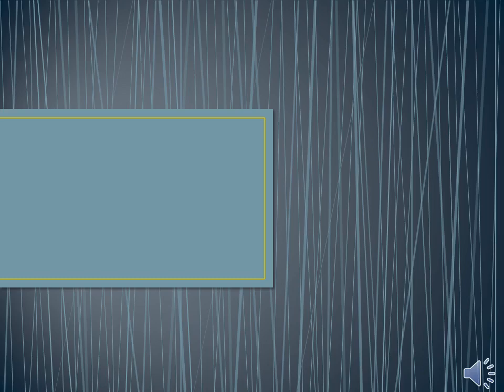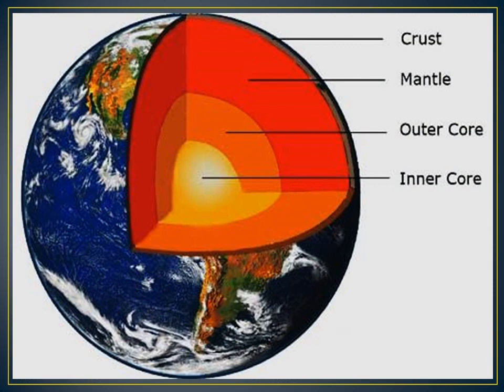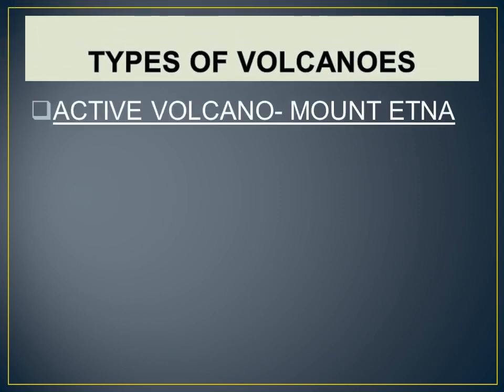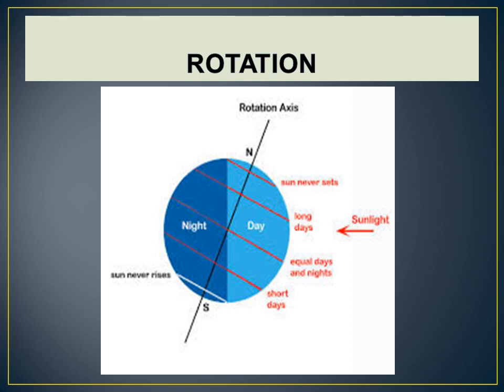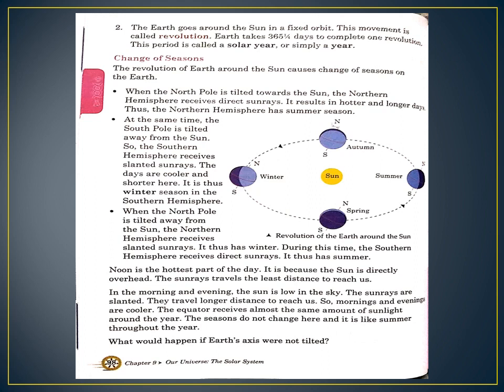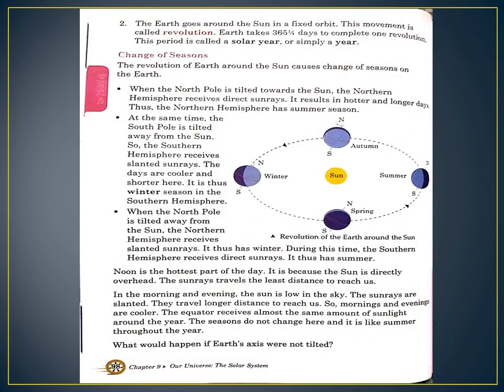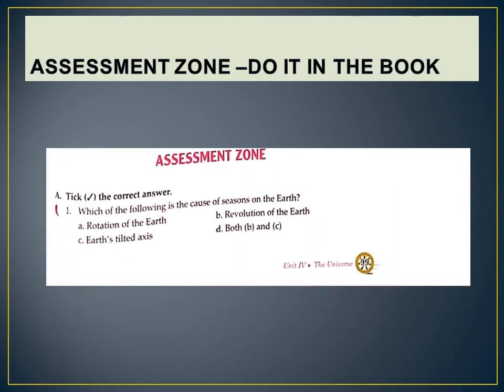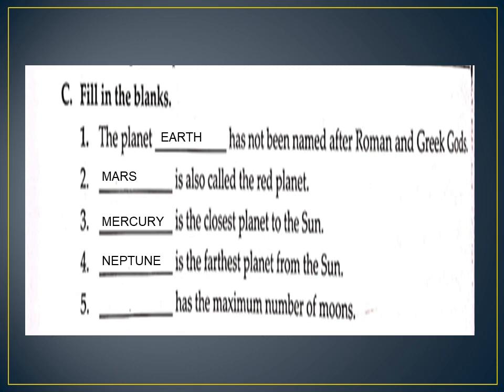Our Universe: The Solar System Part II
Class IV Science  By Gargi Panchodhayay